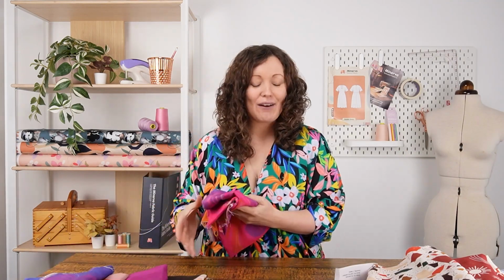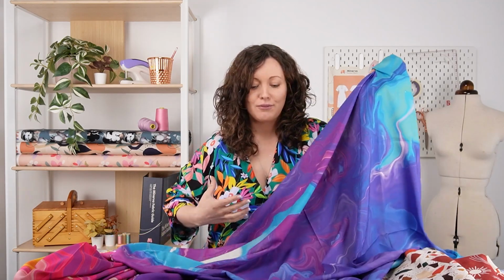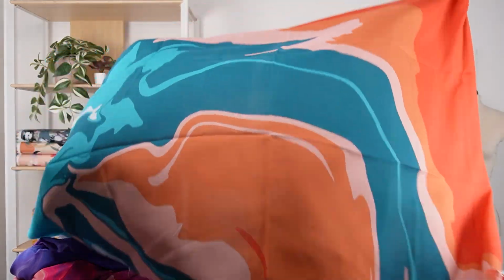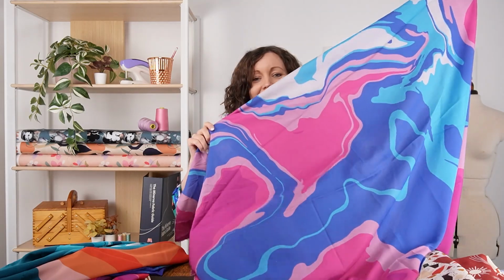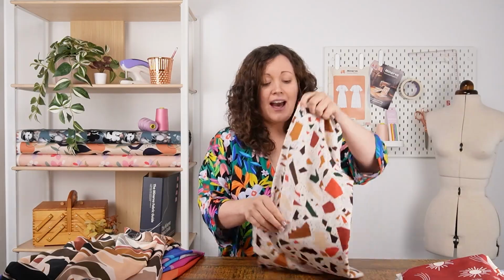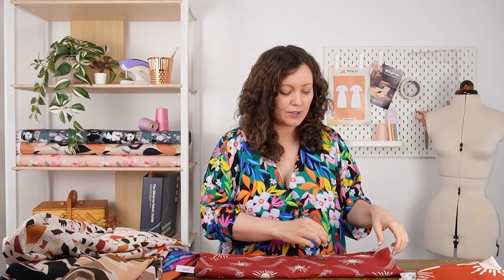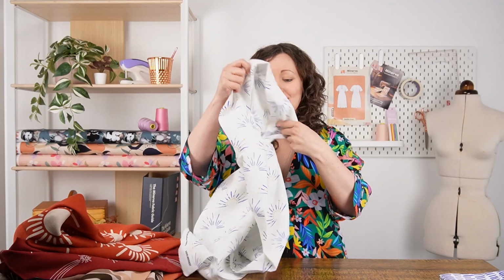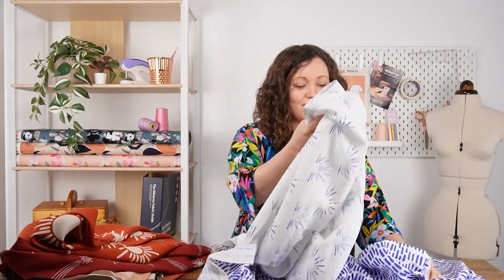New Terrance Williams x Minerva Exclusive Fabric Range Collection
🪡 We're thrilled to unveil our latest collaboration—an exclusive fabric collection co-designed with the incredibly talented Terrance Williams! In this special video, Vicki walks you through the collection, showcasing each unique design and the inspiration behind this vibrant new addition to the Minerva Exclusive fabric range.

From bold prints to versatile bases, this is a collection that celebrates creativity, self-expression, and the joy of sewing.

🧷 In this video, Vicki shares:
✔️ A first look at the full Terrance Williams x Minerva fabric collection
✔️ Details on fabric types, feel, and drape
✔️ Styling and project ideas for each fabric

✨ Minerva Craft Club:
Don't forget, you can save 10% on all orders for a year when you join the Minerva Craft Club - For more information you can follow the

This is more than just fabric—it’s a creative statement. Don’t miss your chance to sew with something truly special.